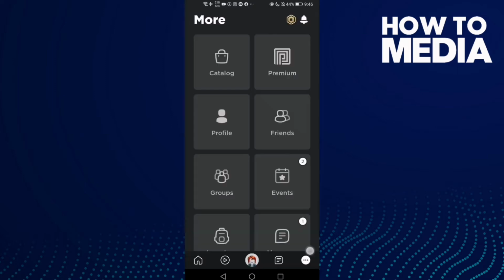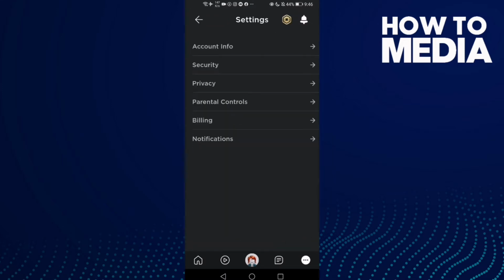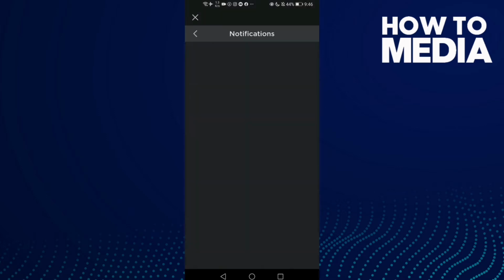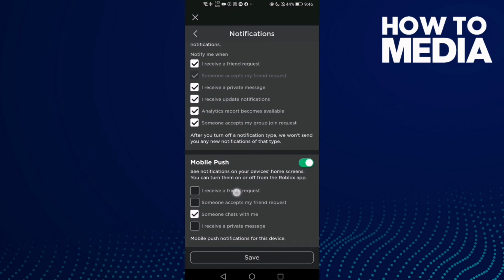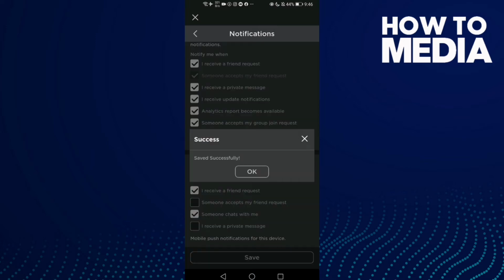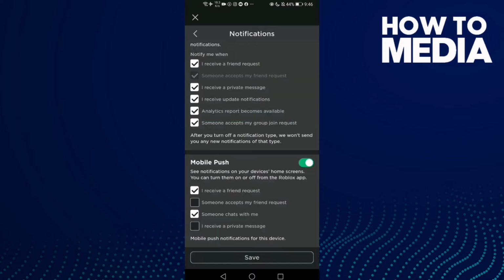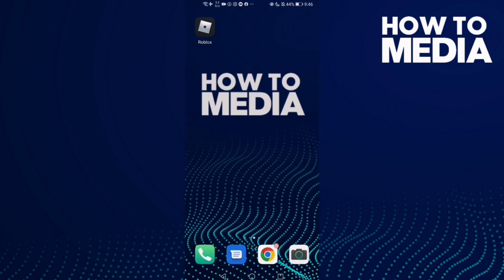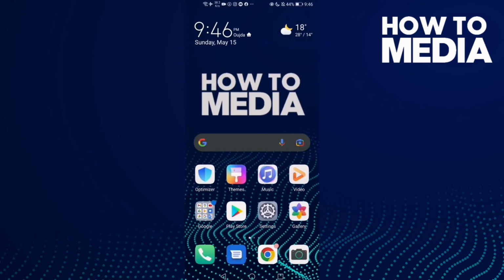How to Turn On Friend Requests Push Notifications on Roblox Mobile